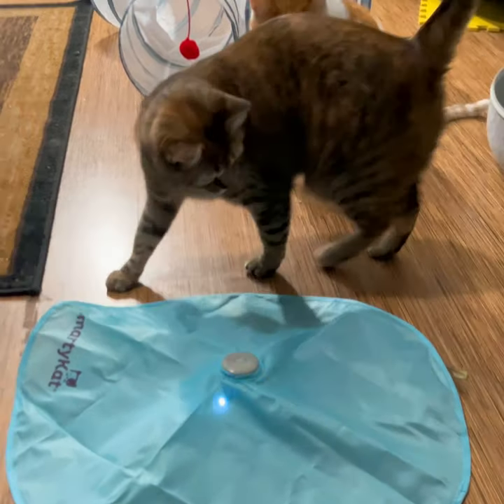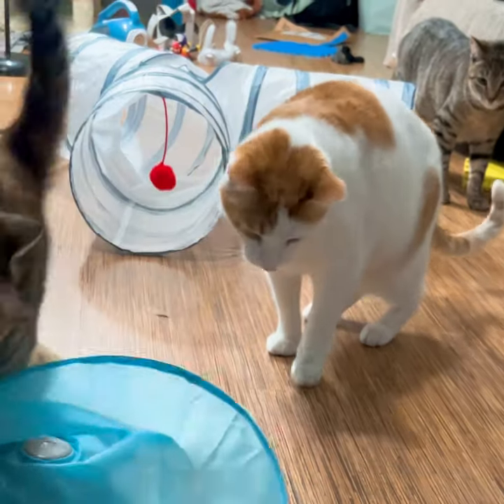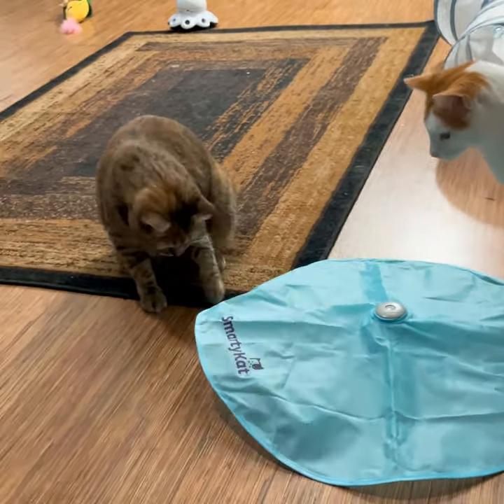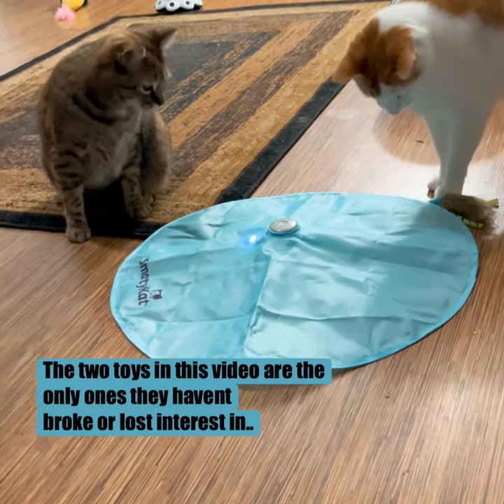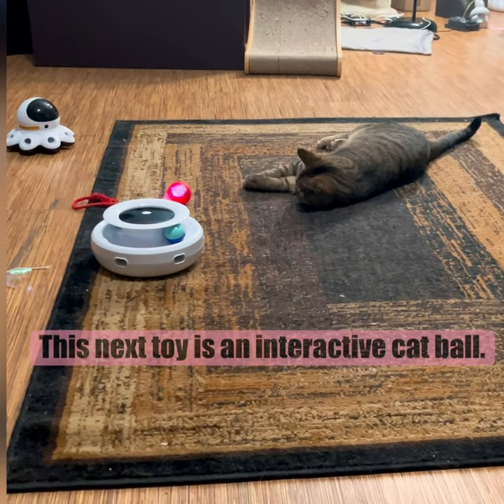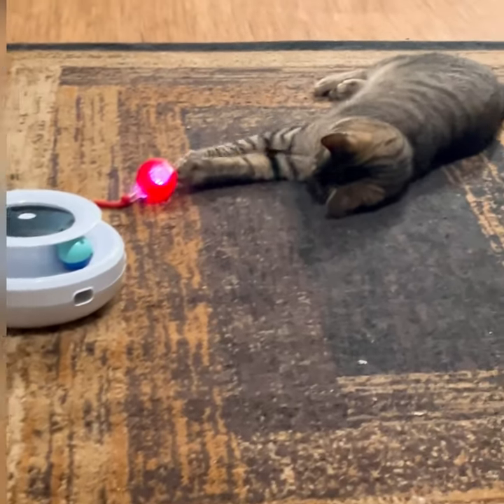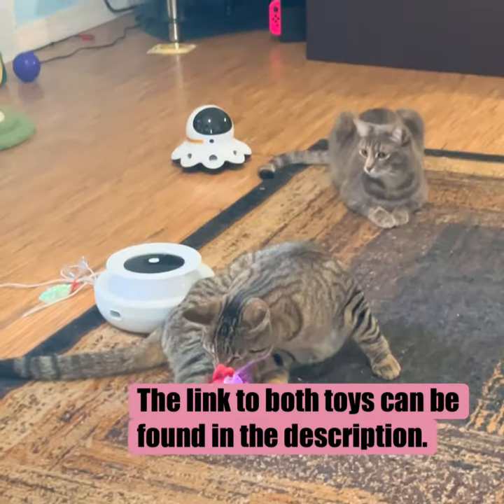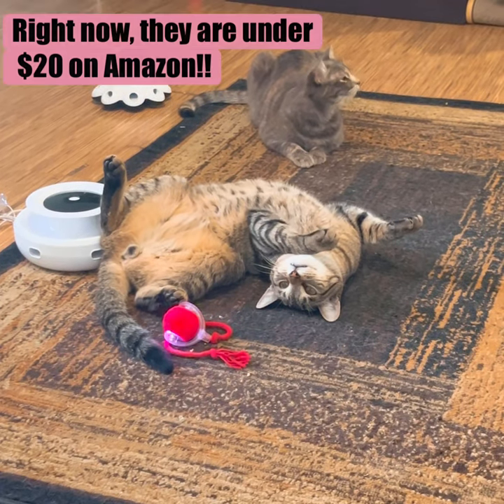Best CAT TOYS!! #2024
Smarty cat electronic toy

Interactive cat toy ball

Palm tree cat scratcher

⭐️purchasing from links earns @Cats4nelson a commission from sales of certain items. Your cat gets and excellent item and it helps our channel grow. Then we can continue to bring you the most adorable, fun cat videos!!